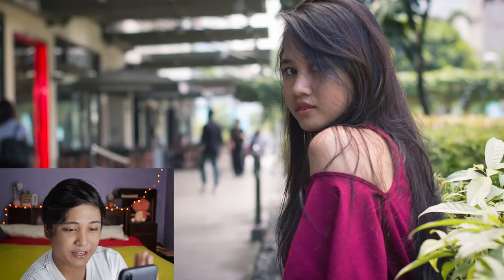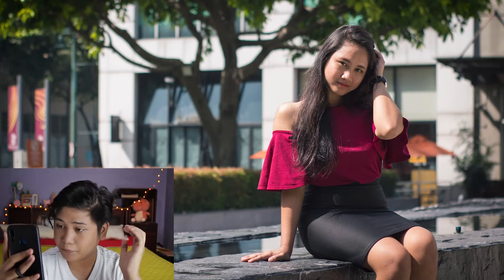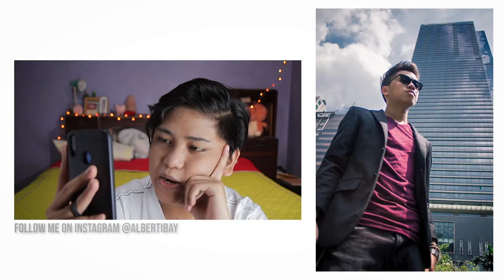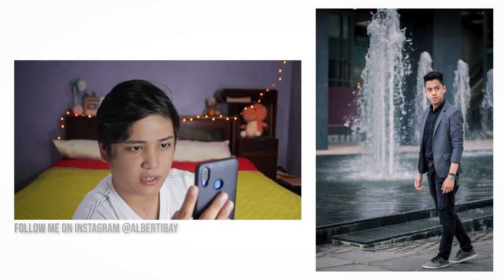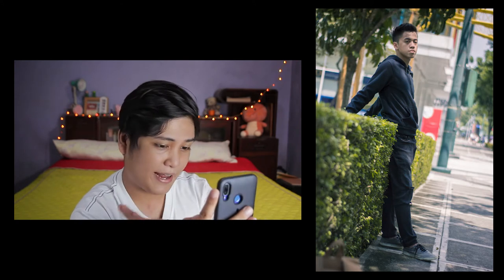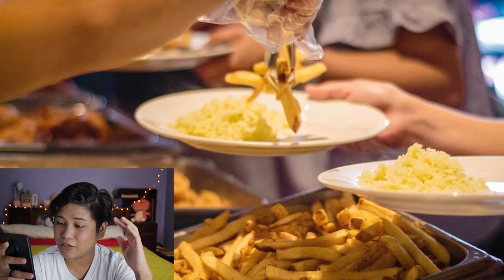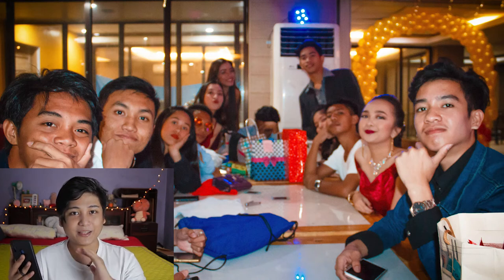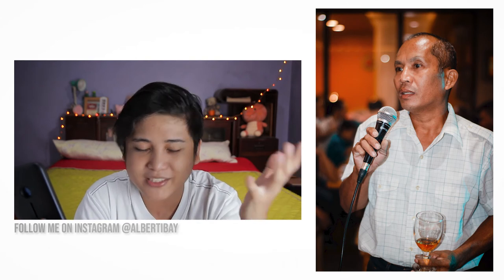My First Photos Sucked! | Film Major Rambles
I react to my old photos in 2018. I used to be a very bad photographer.

Music: A random Lo-fi track I mixed in my spare time (Idk what to name it!)